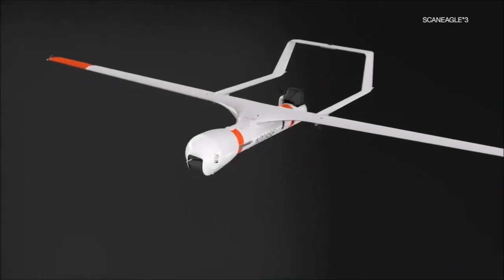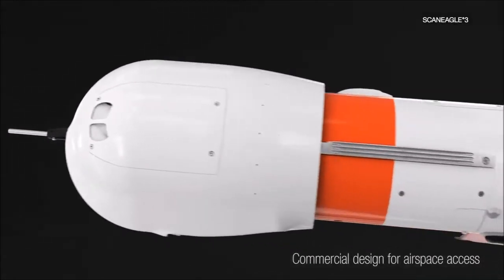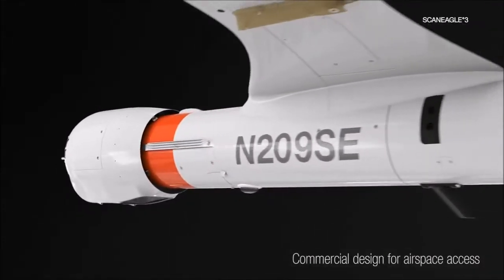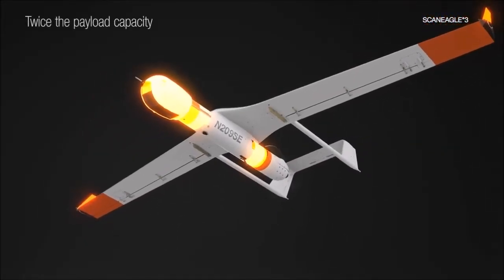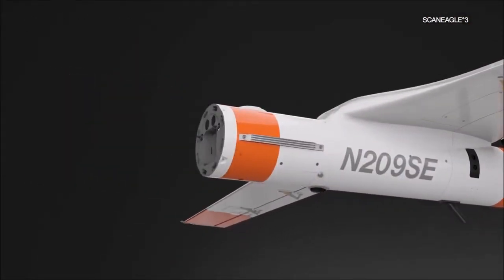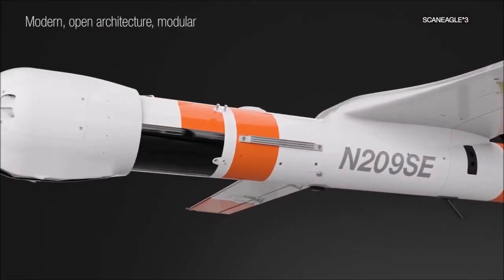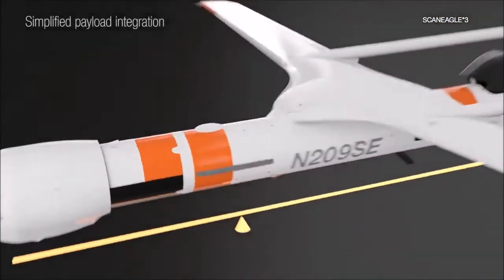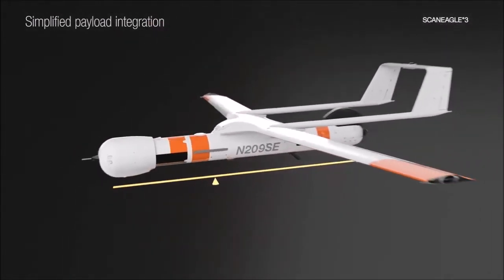Insitu launches ScanEagle 3 commercial UAS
Insitu launched a commercial variant of the famous ScanEagle UAS